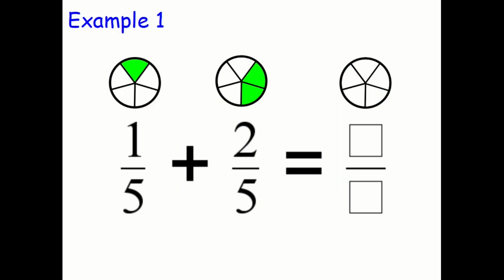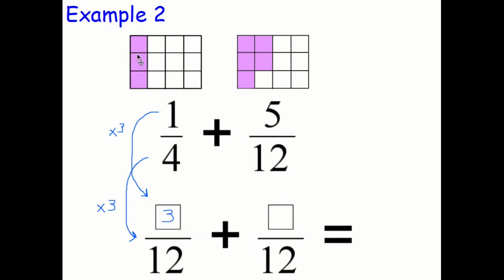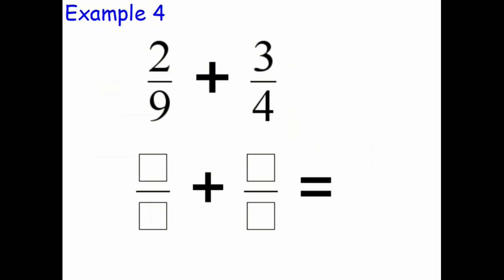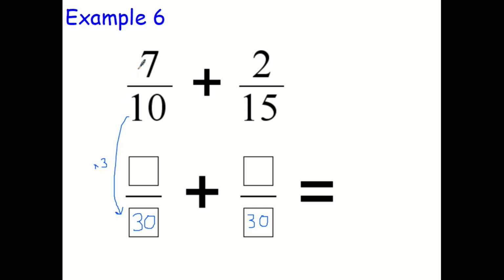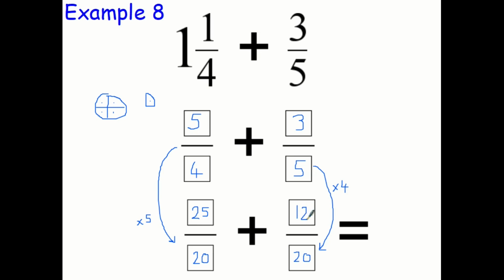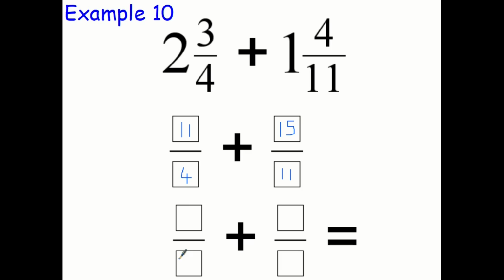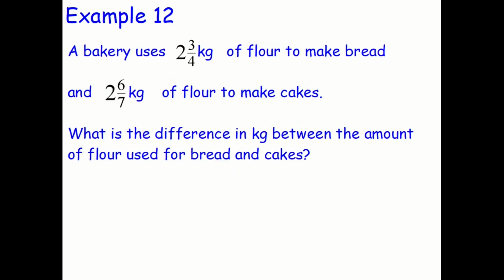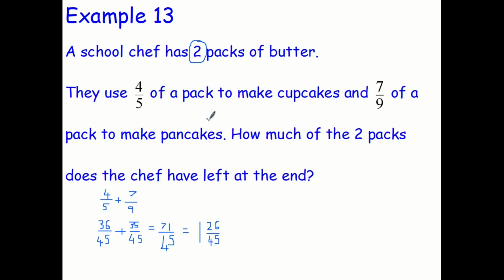Adding and subtracting fractions (unequal denominators)